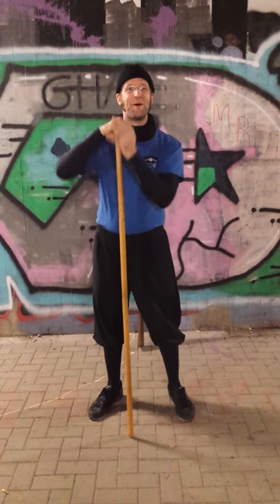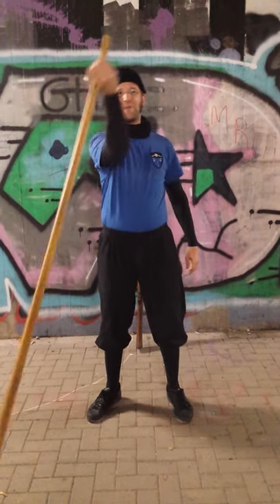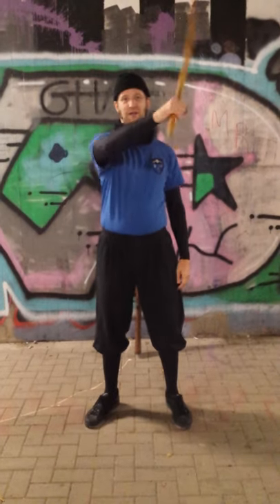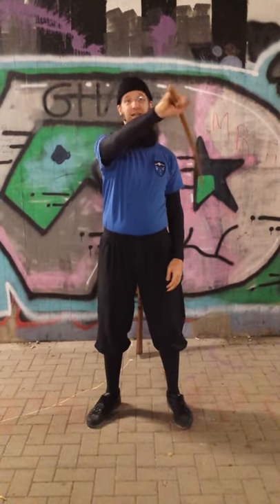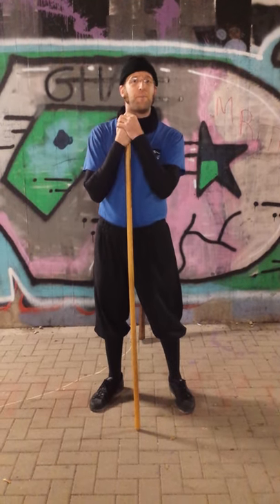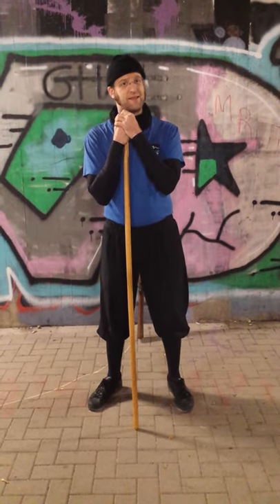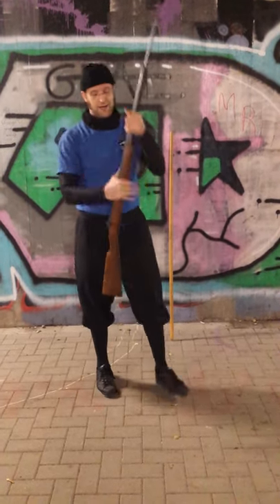Bajonet exercise from 1832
I show you a exercise with the bajonet rifle for warmup and fitness.
Did you do ever a figure 8 with an 4kg rifle?